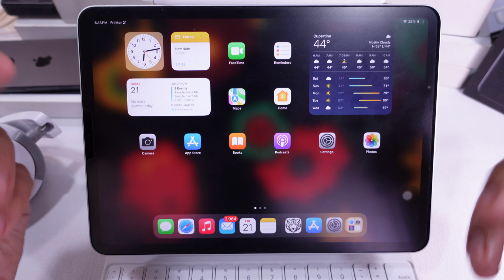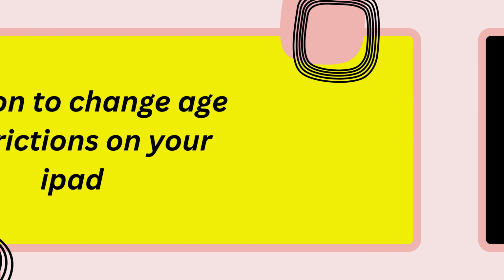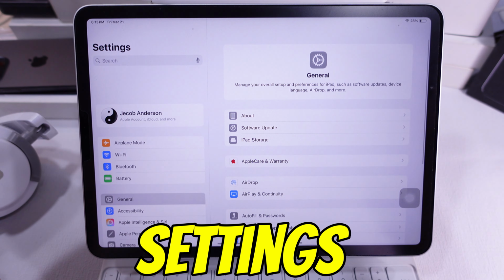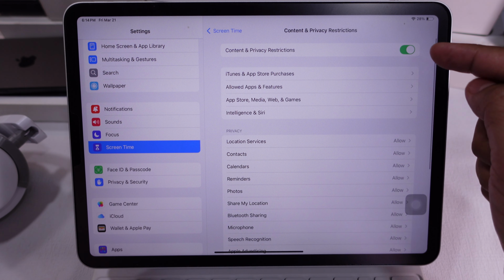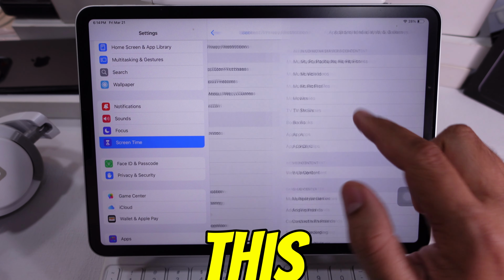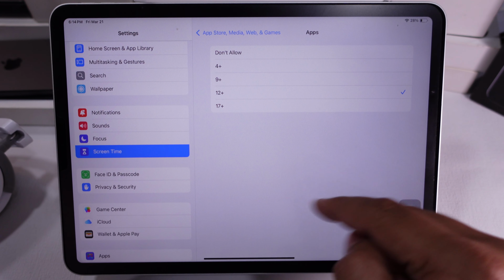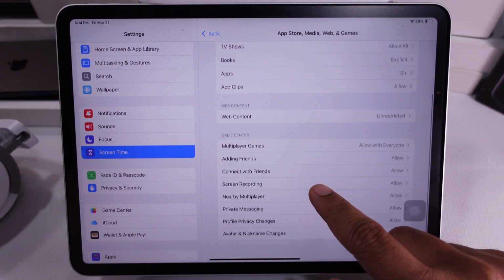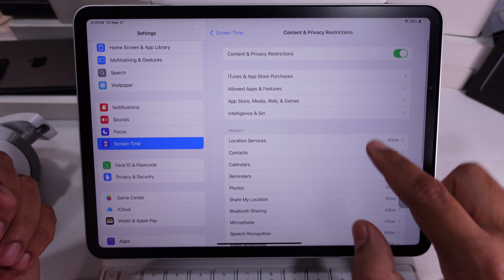How to Change Age Restrictions on iPad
How to Change Age Restrictions on iPad, iPad Air, iPad Pro. inside Screentime settings page.

How to Adjust Age Restrictions on Your iPad, Change Content Restrictions on iPad, How to Set Parental Controls by Age on iPad, Modify App & Content Age Limits on iPad, How to Update Age Settings on an iPad, Parents: How to Change Age Settings on iPad, Control What Your Kids See: iPad Age Restrictions Guide, Set the Right Age Level for Kids on iPad, Kid-Safe iPad Setup: Adjusting Age Restrictions, Make Your iPad Kid-Friendly with Age Restrictions, How to Block Inappropriate Content on iPad, iPad Safety Settings: Change Age-Based Access, How to Limit Apps & Media by Age on iPad